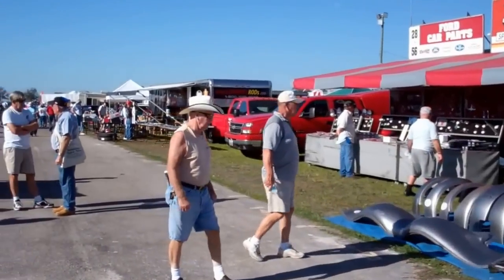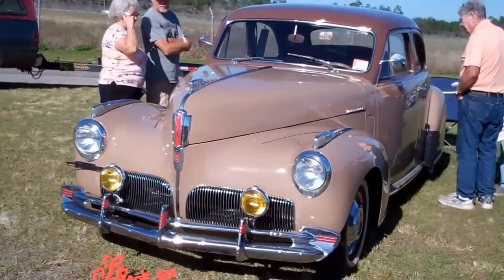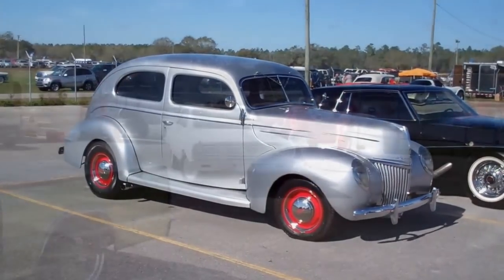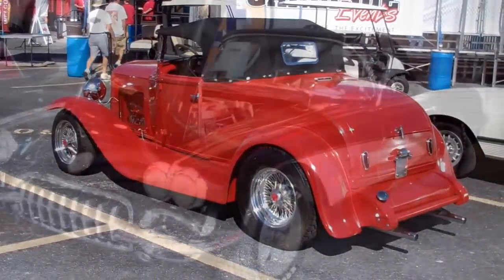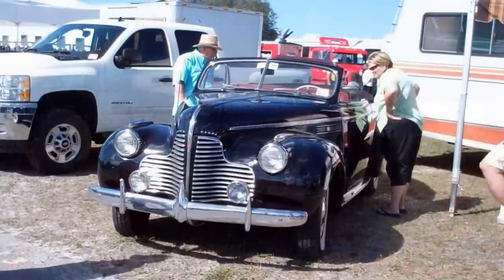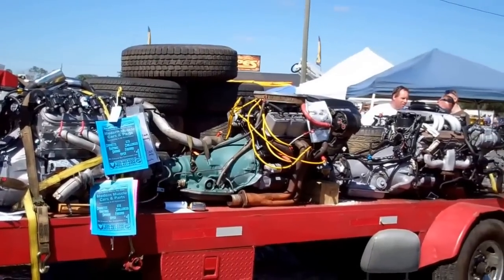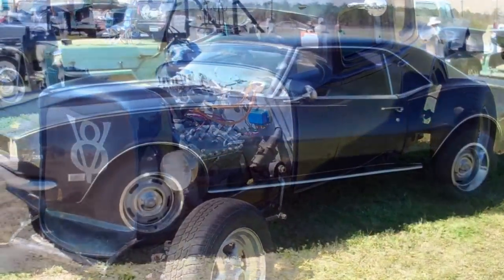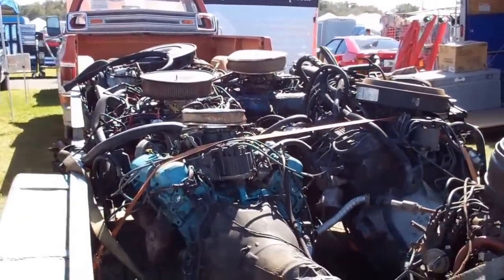Zephyrhills 2-20-14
Here's a video of the Winter Autofest in Zephyerhills Florida. We went on thursday which is pretty much set up day and thr slowest of the 4 days. Good to be able to walk around easily.